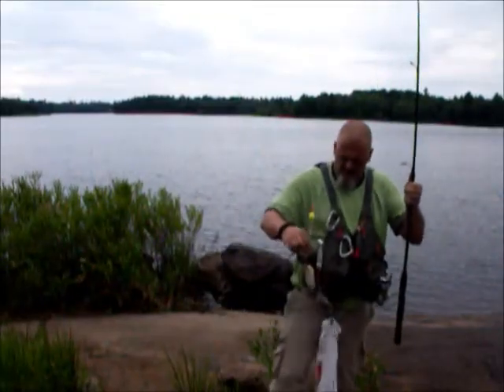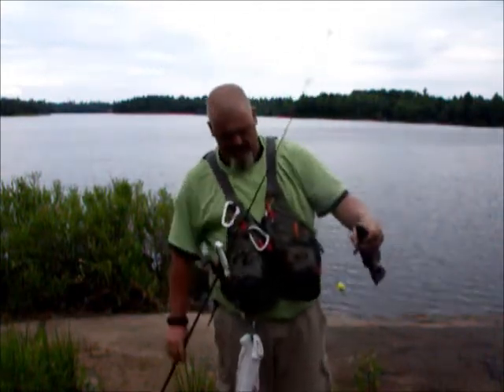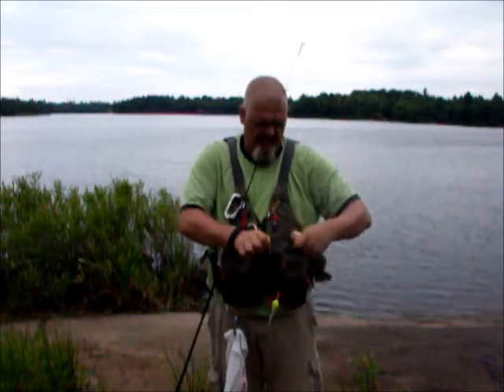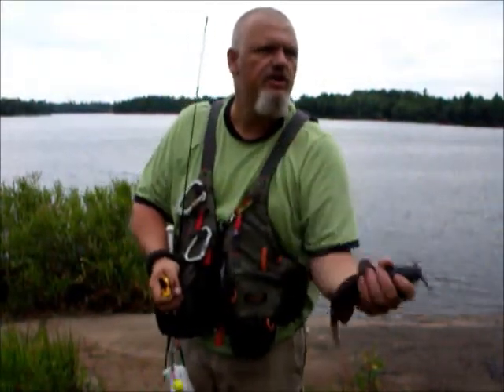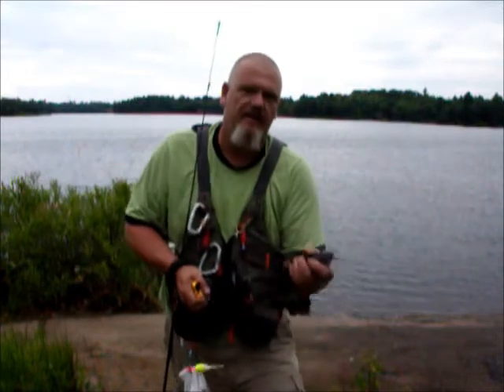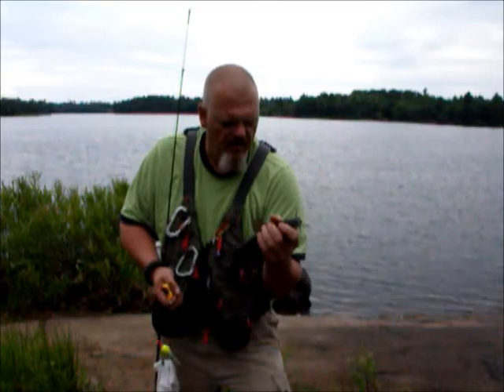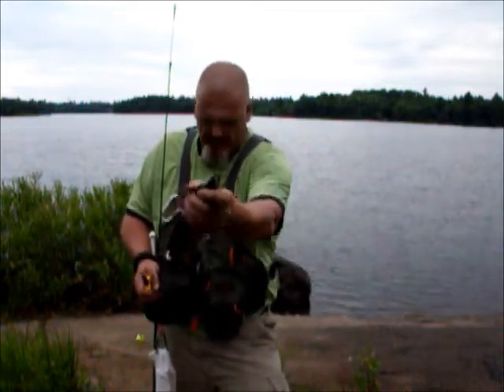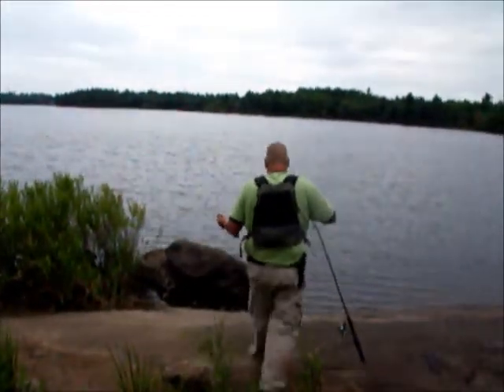Empty turtle shell and a bullhead